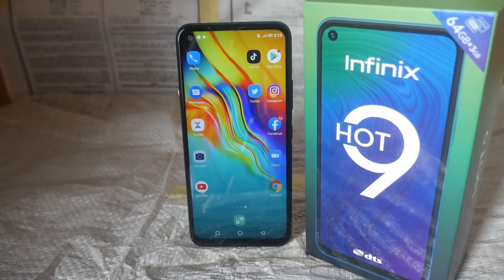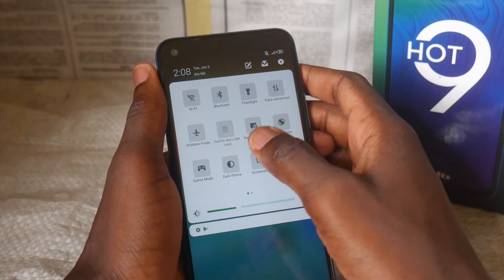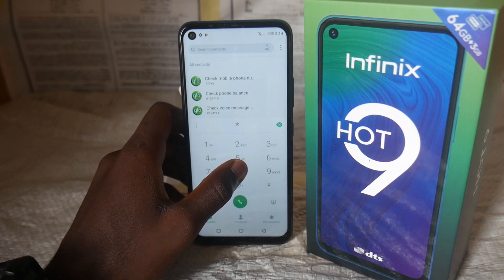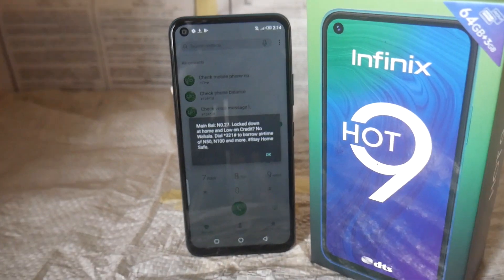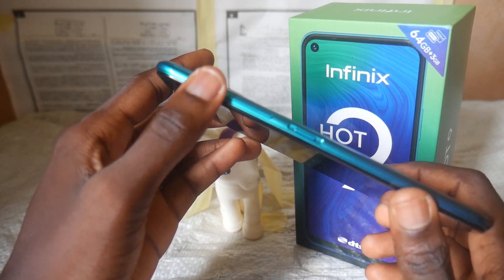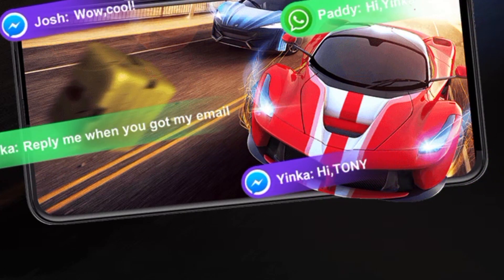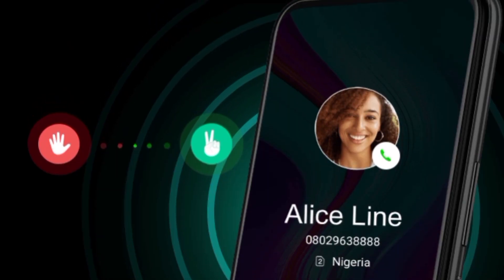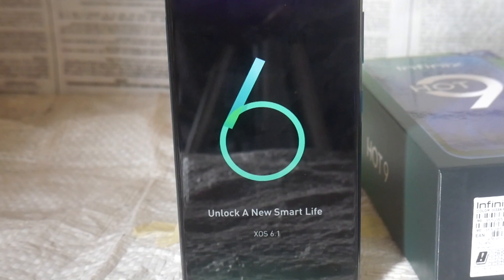XOS 6.1 Software Tips & Tricks for Infinix Note 7, Note 7 Lite, S5 Pro & Infinix Hot 9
Infinix XOS 6.1 SOFTWARE: Infinix latest skin software for its lastest 2020 smartphones is well optimized.

Here are 5 Tips & Tricks for your:
Infinix Note 7
Infinix Note 7 Lite
Infinix S5 Pro
Infinix Hot 9 series